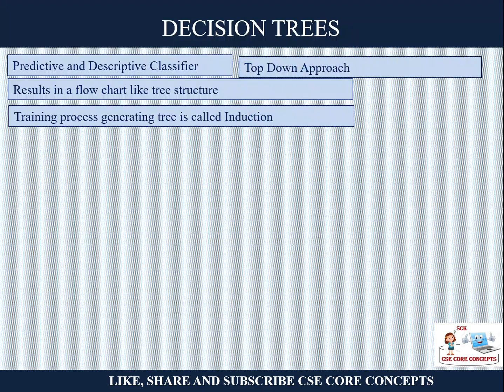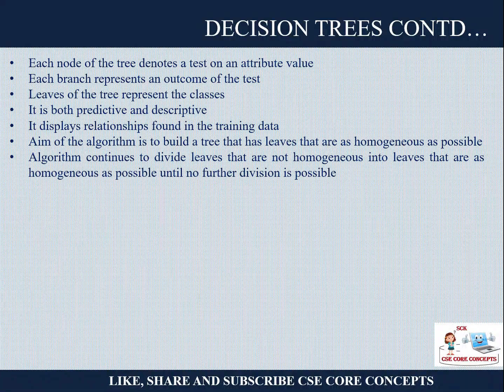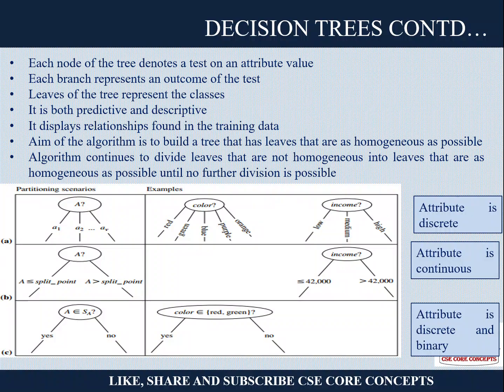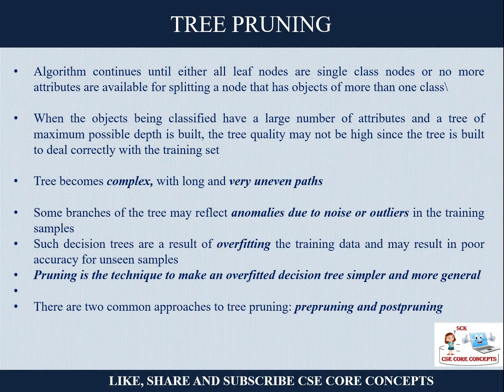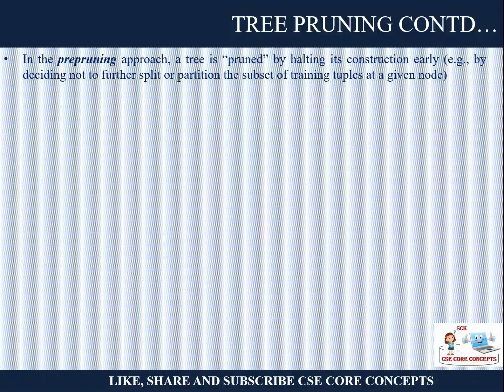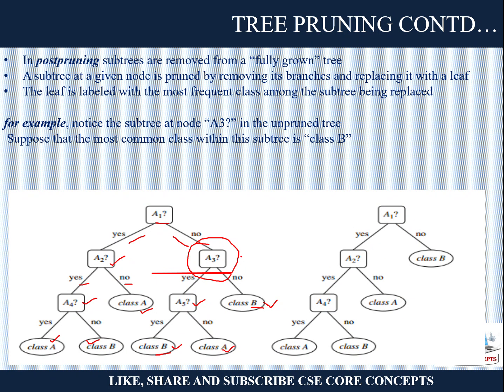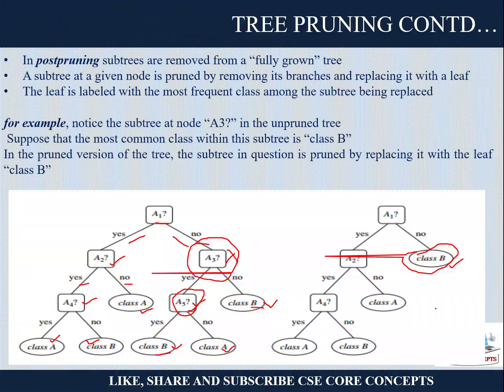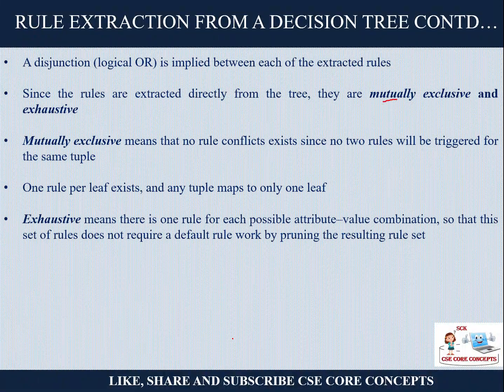Lec. 9 DECISION TREE CLASSIFIER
In this video, decision tree classifier is explained in detail